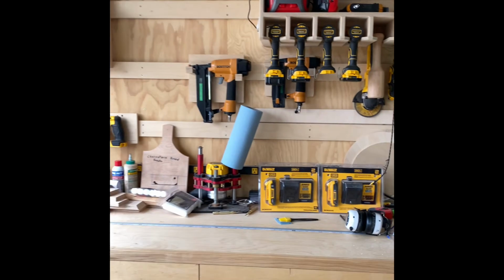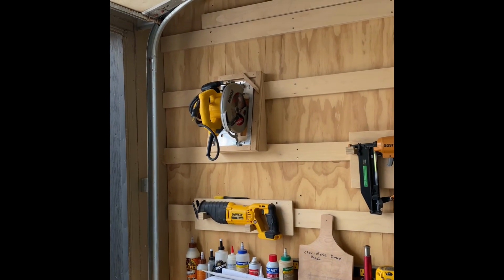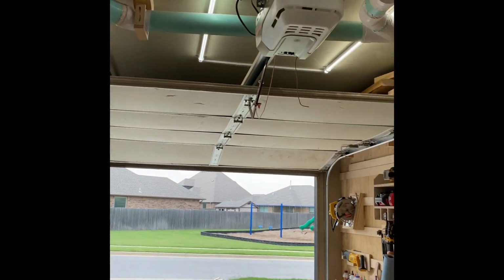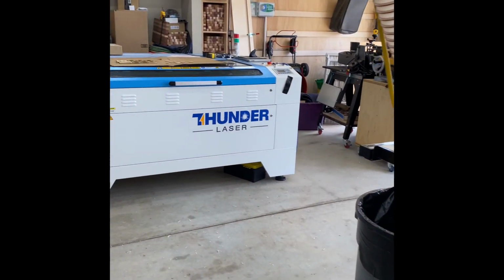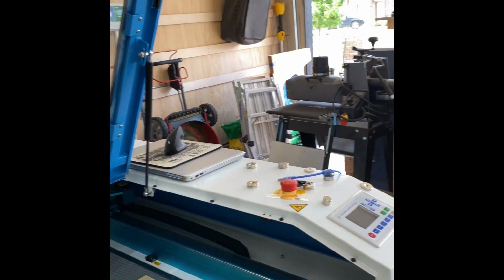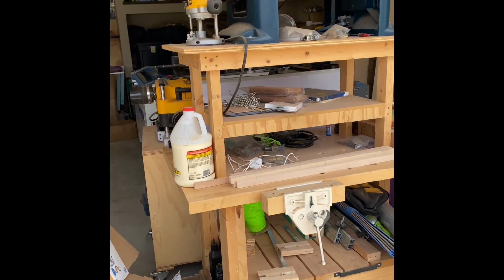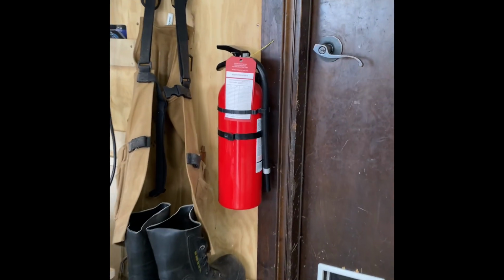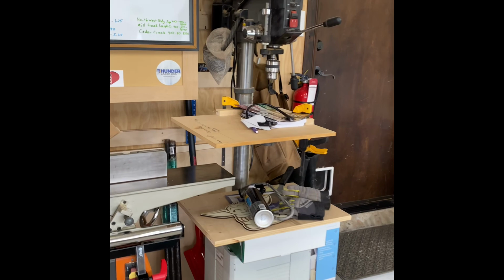2021 shop tour